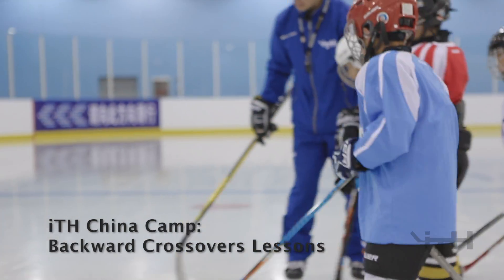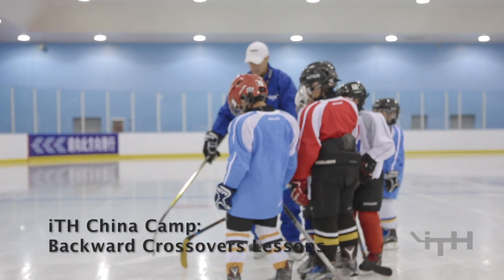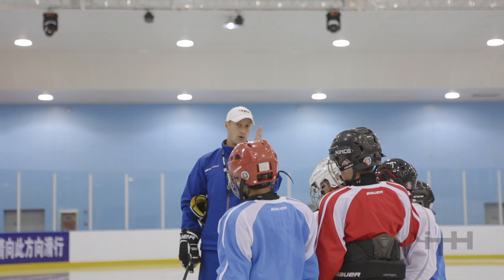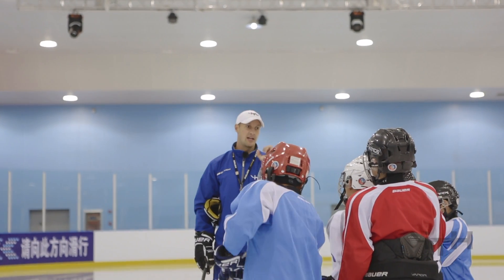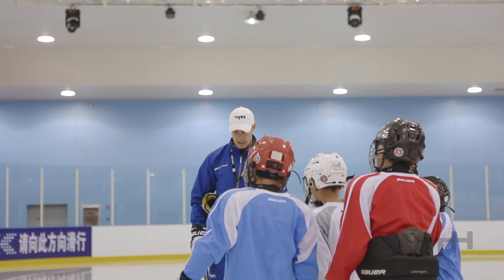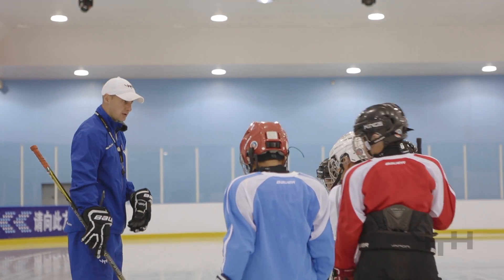iTH China Camp: Backward Crossovers Lesson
🇨🇳 Camp: Backward Crossovers Lesson

Here’s a quick lesson:
The three main movements to completing a backward crossover are the:
1. C-Cut
2. Crossover
3. Outside Edge Kick

Both the c-cut and outside edge kick should be equal in generating power and speed.

There was a bit of a language barrier for some players at the camp so I had to be a little more animated and direct in my teaching explanations and demonstrations :)